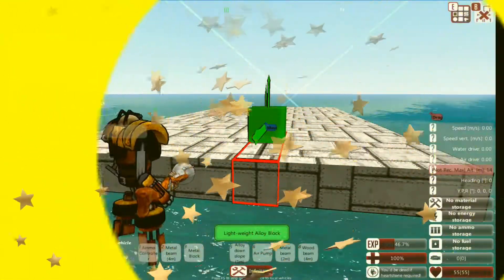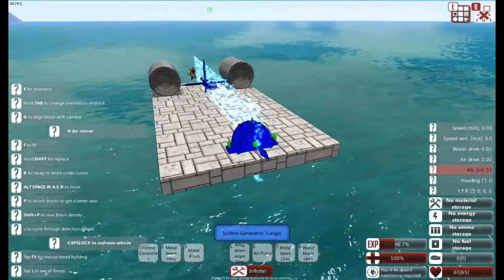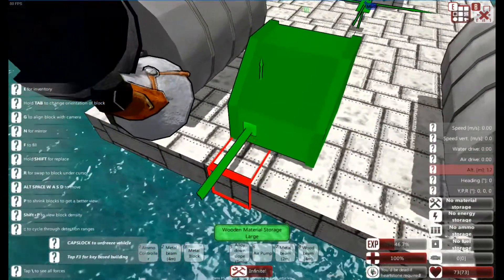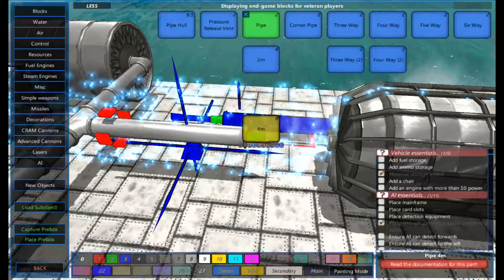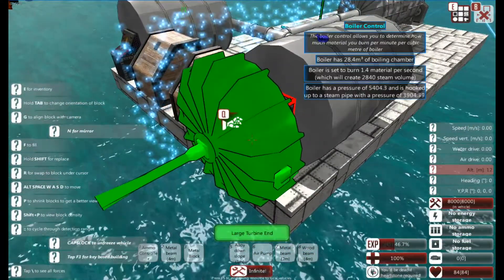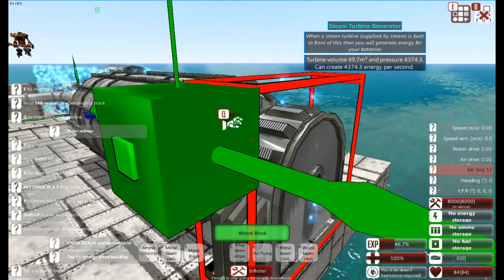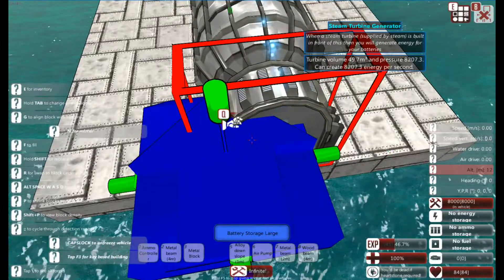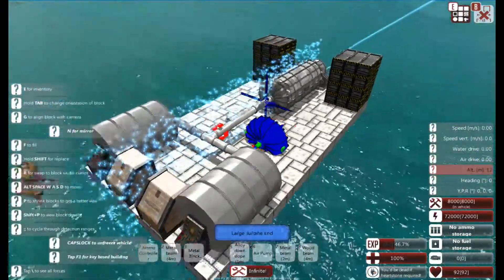From the Depths - Steam Power Generator Tutorial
This tutorial demonstrates a steam powered generator and what it can do as well as how to set them up.